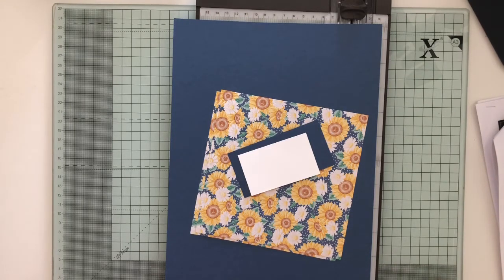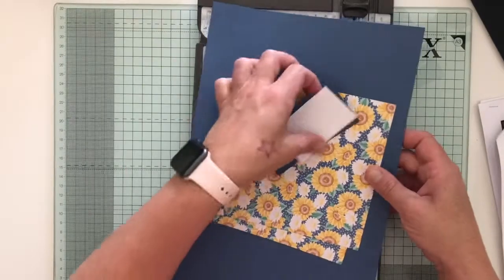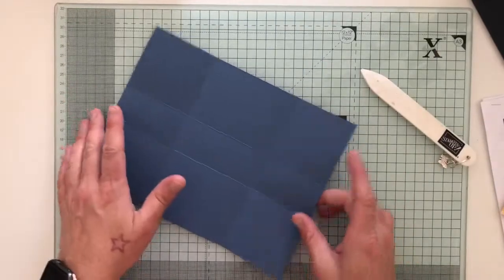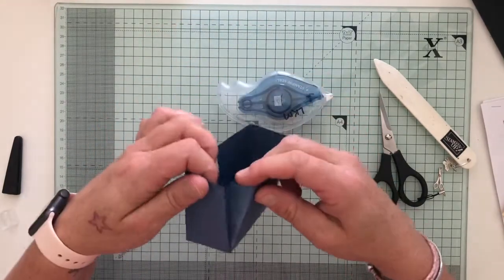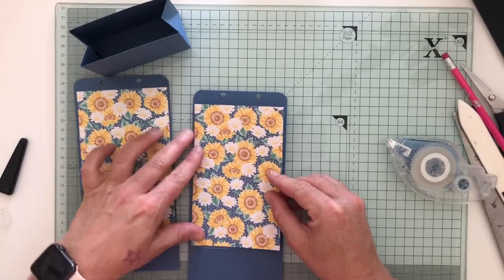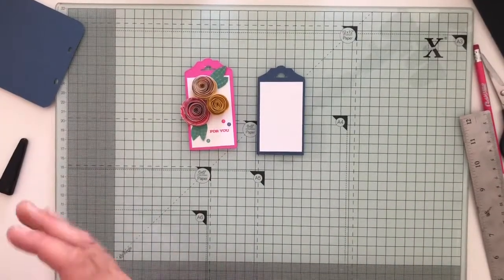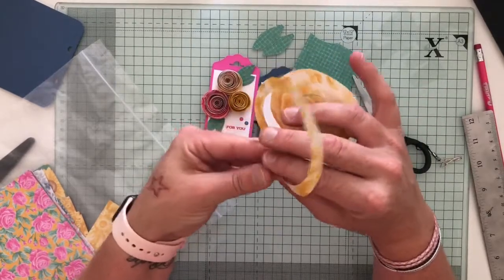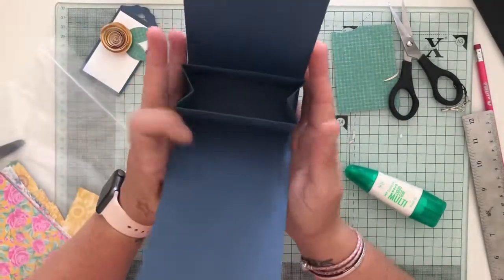Notecard and Envelope holder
How to make a Handmade Notecard and Envelope holder using Stampin' Up! products.

Stampin' Up! Flowers for Every Season,

I would be delighted if you choose to order your Stampin' Up! products through me, you can shop with me 24/7 via my online shop, or by phone or you can email me with your order and I can process this for you.

I'm committed to providing excellent customer service and I'm always here and happy to help when
placing your order or if you need help with a product.

Please don't hesitate to get in touch
Happy Stampin’ Laura Mackie